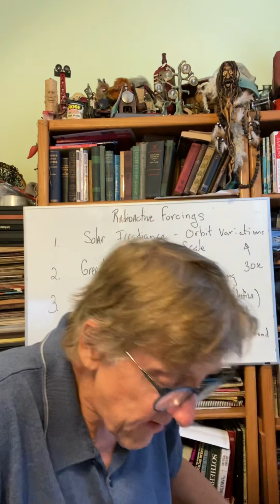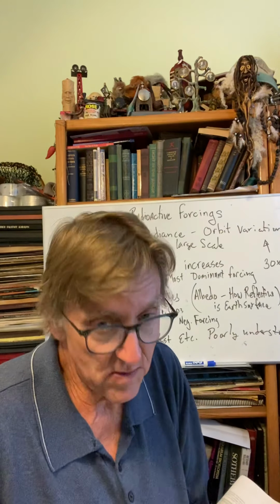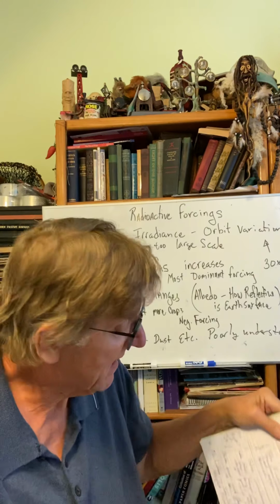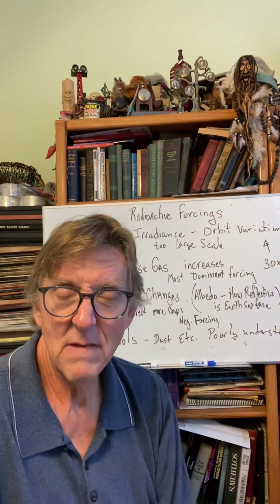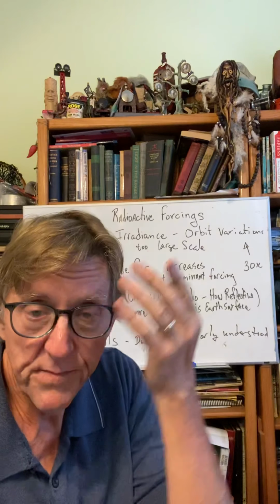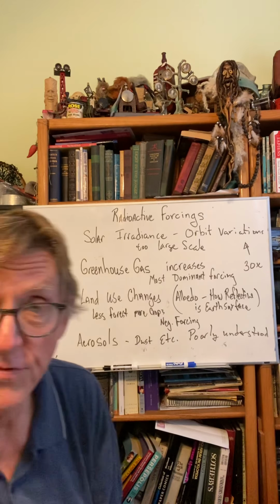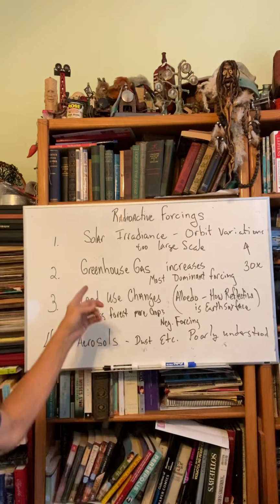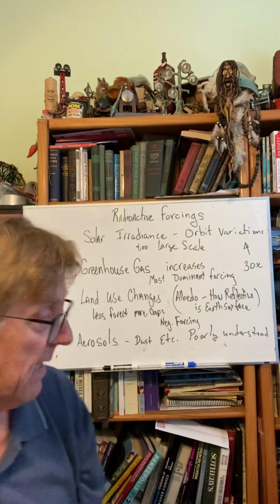Global climate change #8